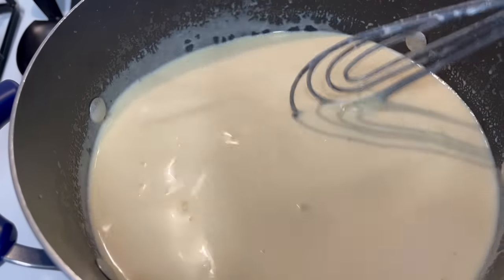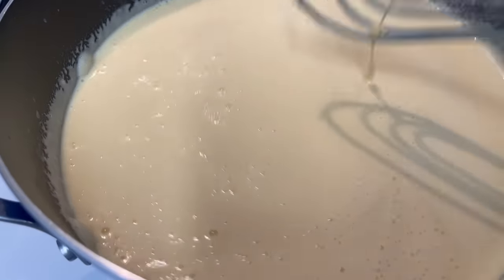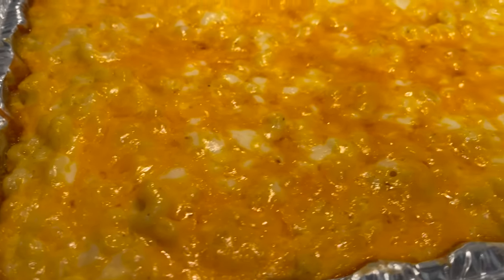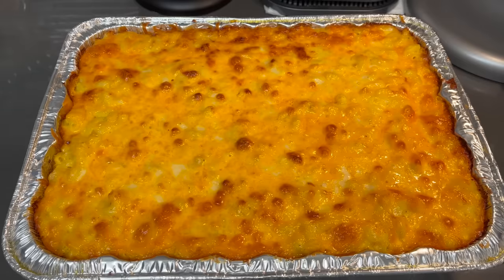How To Make The Best Mac and Cheese You'll Ever Need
Turn on all your post notification and share with everyone you know!

AMAZON TOOLS & EQUIPMENT I USE

Ingredients:
2 16 oz box of elbow noodles
2 quarts of whole milk
1/2 cup of all purpose flour
2 sticks of butter (1 for cheese sauce)
16 oz of velveeta cheese (for the cheese sauce)
16 oz monterey jack cheese
16 oz of mild cheddar cheese (for cheese sauce)
16 oz of sharp cheddar cheese
16 oz of mozzarella cheese (half for cheese sauce)
1 cup of sour cream
1-2 tablespoons of seasoning salt (to your liking)
black pepper (to your liking)

bake @ 350 for 30-35 mins covered-10-15 mins uncovered
makes 2 9x13 inch pans